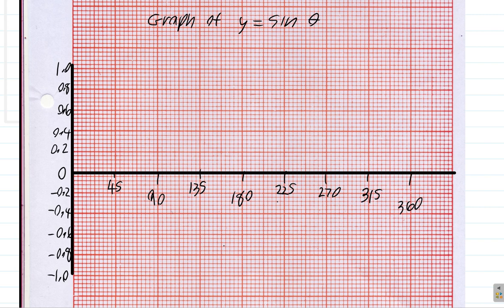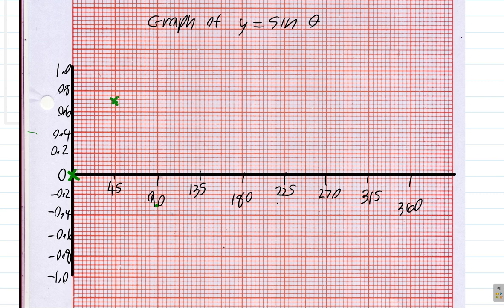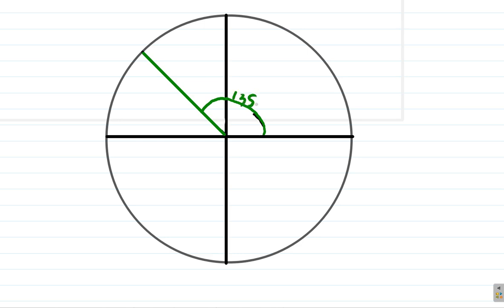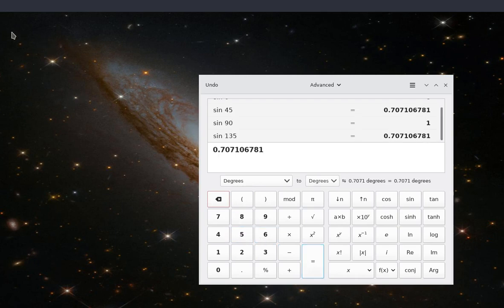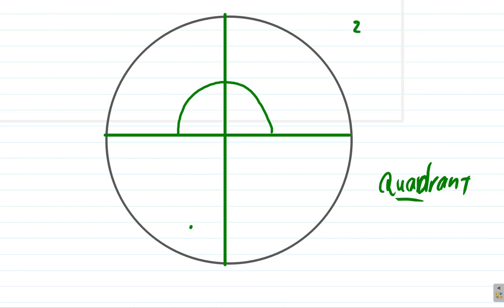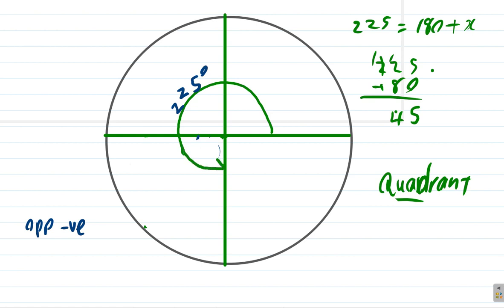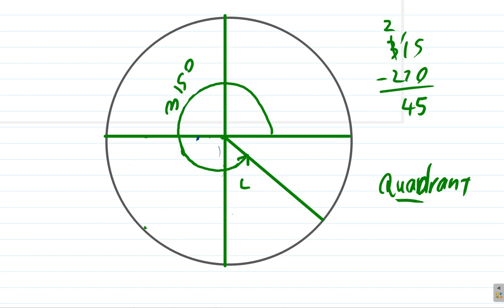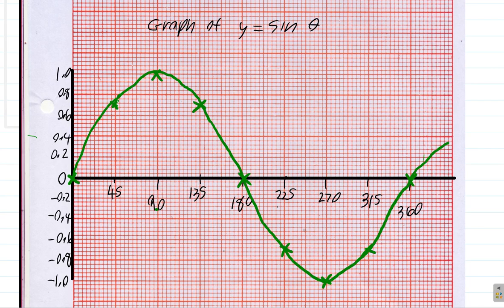Graph of y = sine x